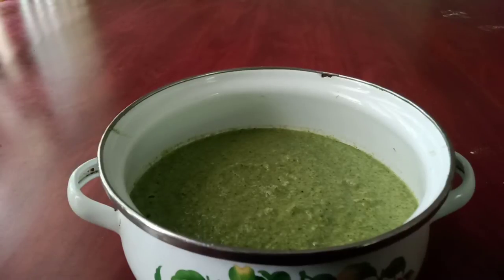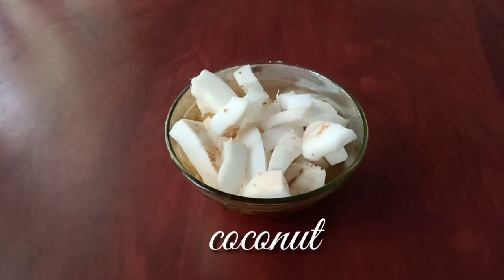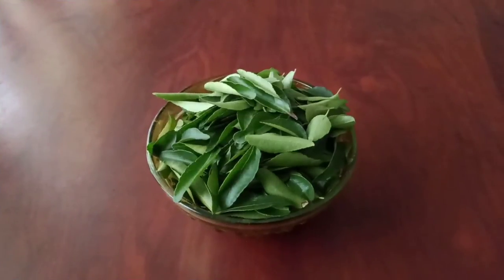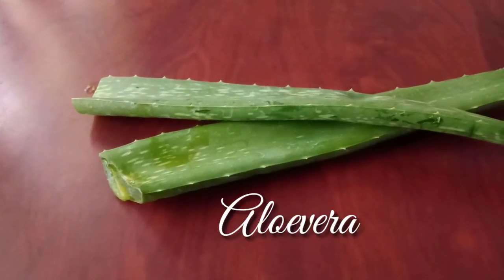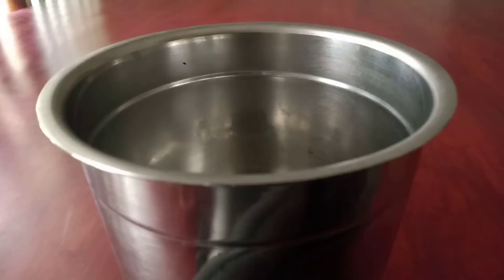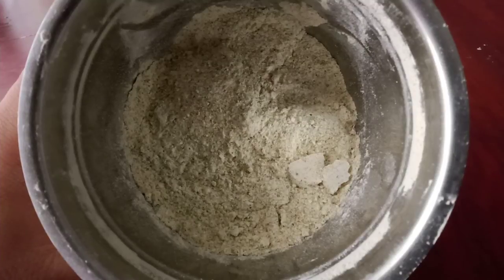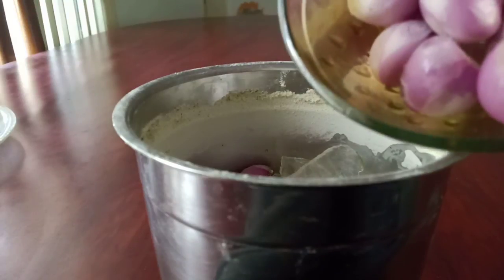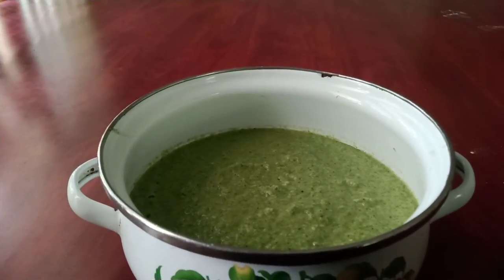Herbal Hair pack | Hair care | Hair Treatment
Hi guys,
This is video about natural herbal hair pack for hair treatment .

Benefits 👇
√Prevents hair fall
√control grey hair
√control dandruff
√Improves hair grow
√Repairs dead cells on scalp
√strong,thick,black,healthy,smooth&shine           hair.
Ingredients 👇
√Greengram
√Shallots
√Curry leaves
√Aloe vera
√Coconut
√Fenugreek
√coconut oil
√Rice water/water
Apply from scalp to till hair end and wait for  20 min
use this pack weekly once/twice.

English : Beauty and home life
Tamil    : Beauty and home life Tamil